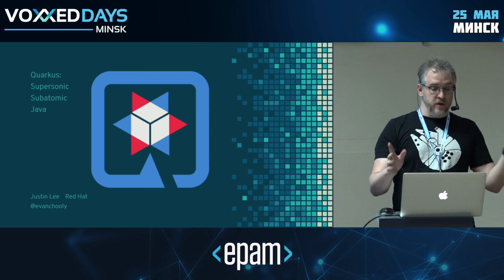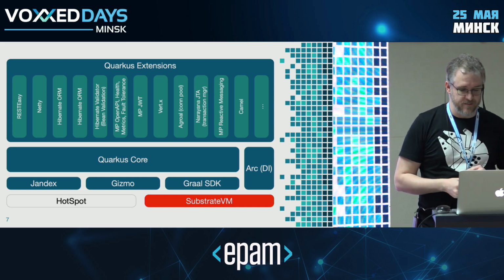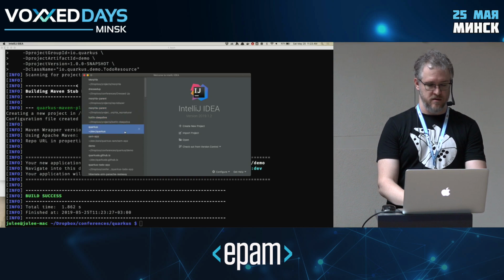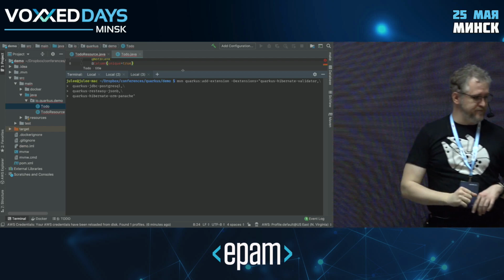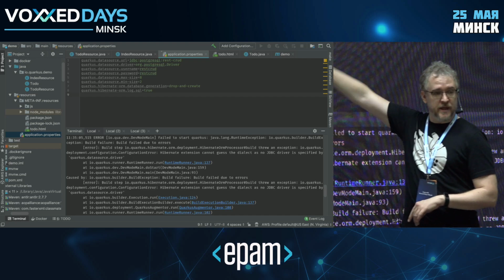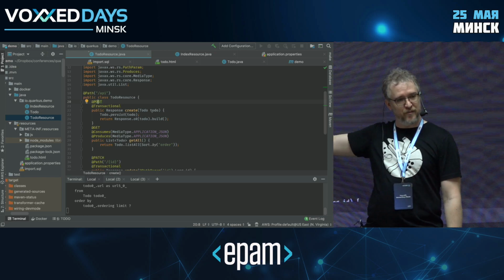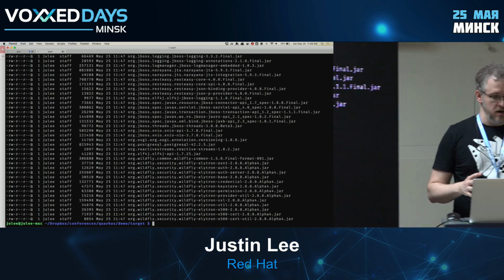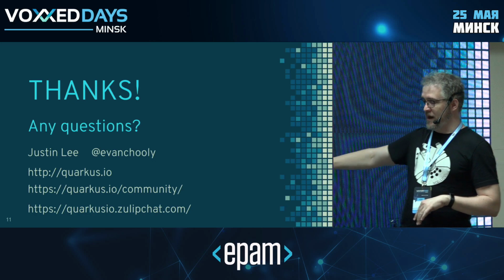Making it rain: Truly Cloud Native JVM Applications. Justin Lee, Red Hat.